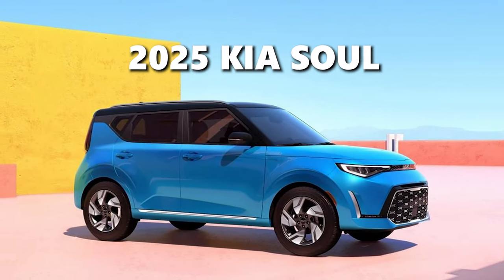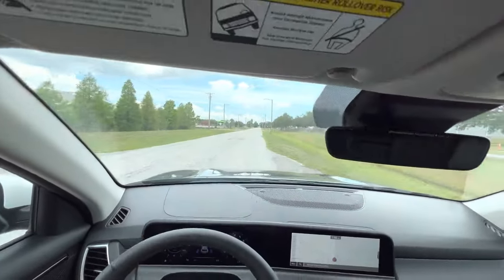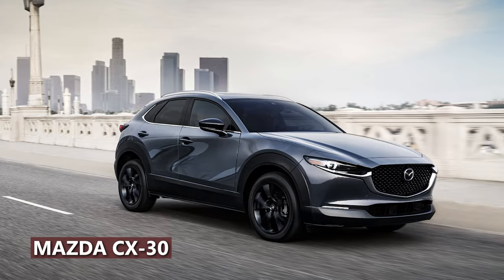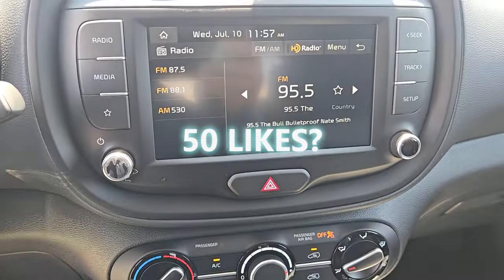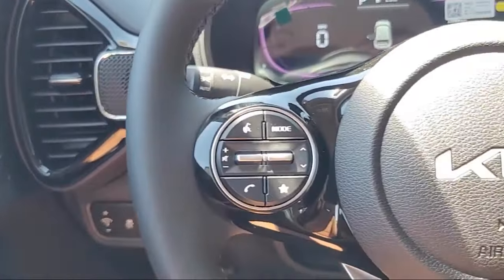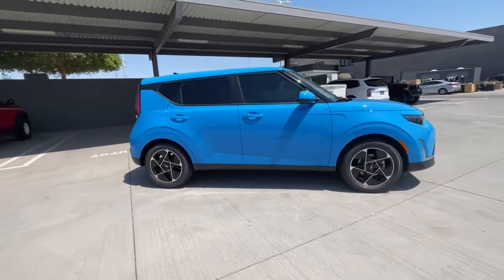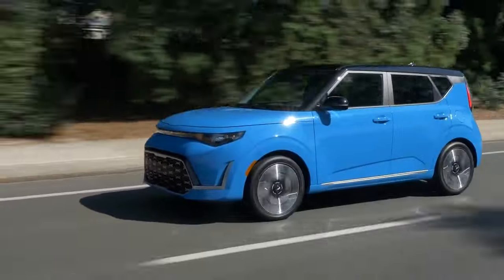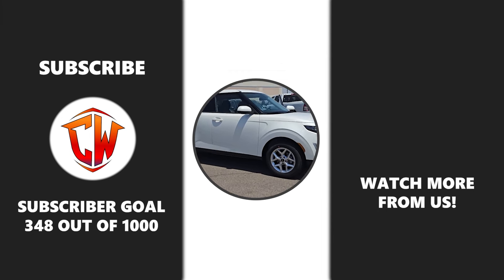Kia Soul 2025 - Review, Updates And MORE!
The 2025 Kia Soul keeps the formula that works: cramming a lot of usefulness and value into a small package. It's the cheapest crossover from Kia and even more affordable than the Seltos, Niro, and Sportage. Calling it an SUV might be a bit of a stretch since it doesn't offer all-wheel drive, but you'll probably compare it with other budget-friendly small SUVs anyway. Despite its low price, the Soul doesn't skimp on features. Most trims (except the base LX) come with a 10.2-inch touchscreen, a wireless charging pad, and a blind-spot warning. Its SUV-like storage capacity is impressive, too, offering over 60 cubic feet with the back seat folded down. The 2025 Soul, with its small size and budget-friendly price, goes head-to-head with the Chevrolet Trax, Hyundai Venue, and Nissan Kicks. If you need all-wheel drive, take a look at Kia's Seltos. For better fuel efficiency, the Niro might be a better fit.

 new kia soul 2025, soul kia 2025, 2025 kia soul ex, 2025 kia soul lx